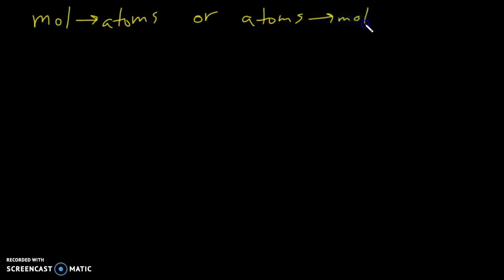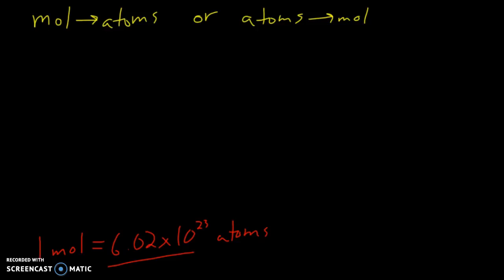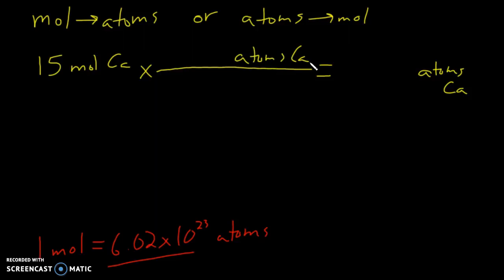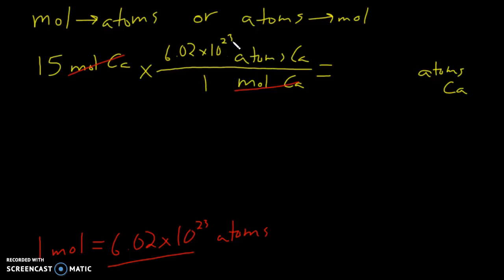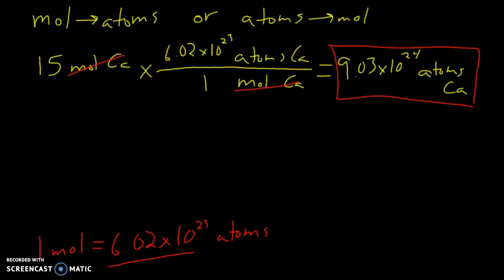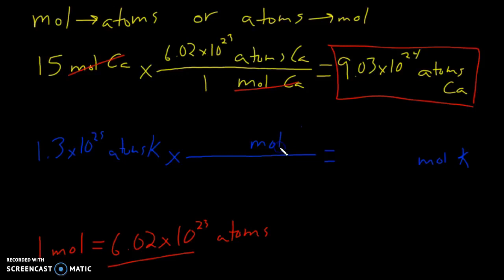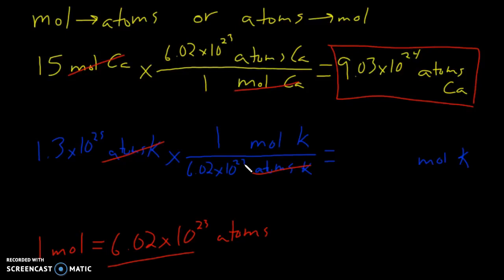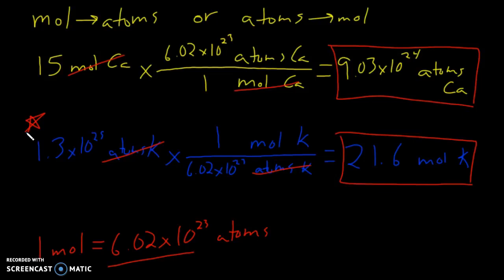Moles/Atoms Conversions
This video explains how to convert moles to atoms and atoms to moles.